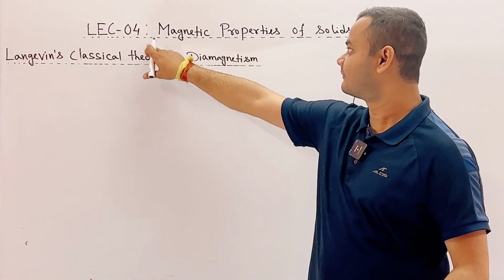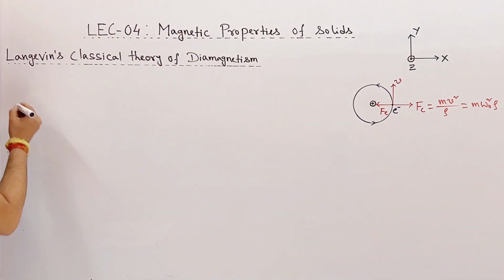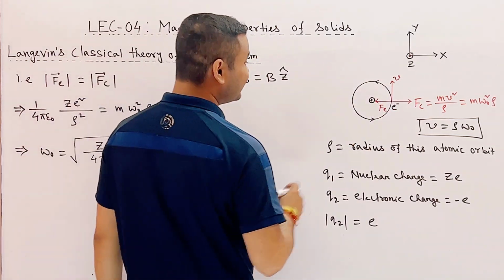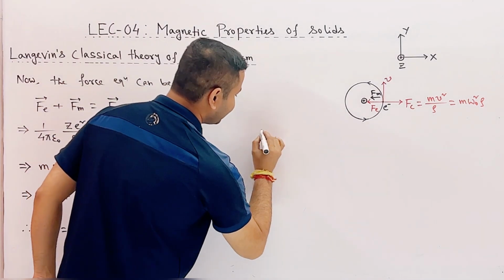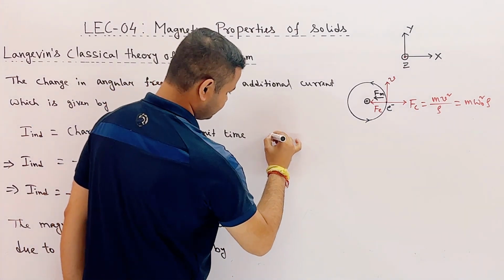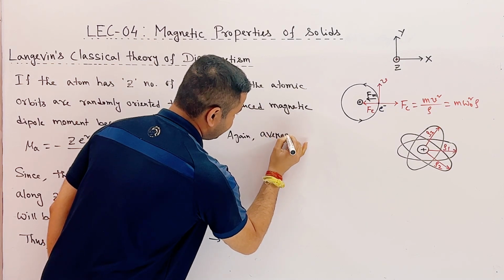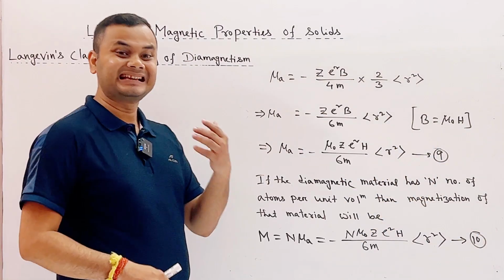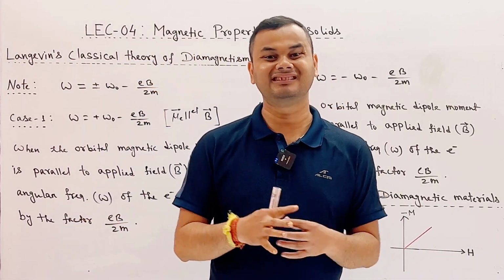Lec-04 | LANGEVIN'S CLASSICAL THEORY OF DIAMAGNETISM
Join us as we explore Langevin's classical theory of diamagnetism, a pivotal concept in understanding magnetic interactions. This video delves into the mechanisms of diamagnetism, contrasting it with other magnetic behaviors, and highlights its relevance in today's scientific landscape. Whether you're a student or a curious mind, this video will provide valuable insights into the world of magnetism. Watch now and expand your scientific horizons!

### Support Us:
If you appreciate the value our content brings to your learning journey, please consider supporting us!

### Join the Conversation:
Your voice matters! Your engagement plays a significant role in helping us reach out to more curious minds just like you! Join us at NJS Academy to unlock the secrets of magnetism and significantly elevate your understanding of the physical world. Let’s explore, learn, and grow together!

### Engage Your Curiosity:
👍 Like our video? Show your support and help spread the love for science education!
💬 Join the discussion! We encourage you to share your thoughts, questions, and insights in the comments below—your interaction enriches our community.